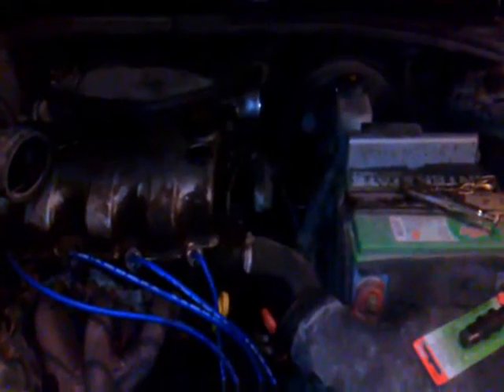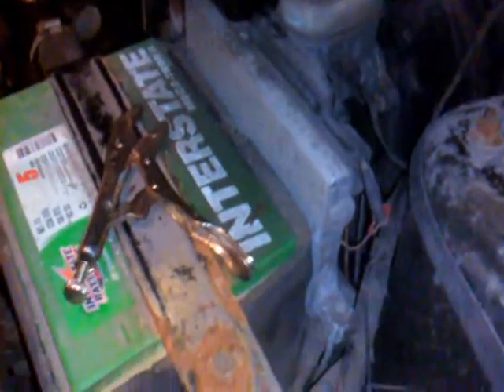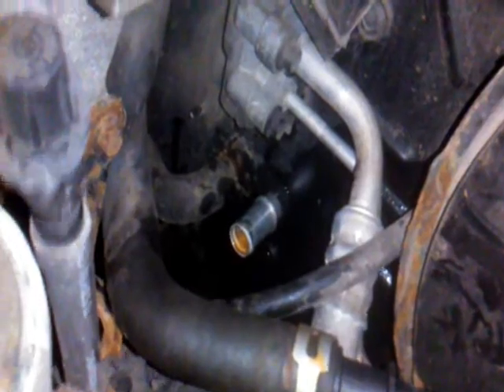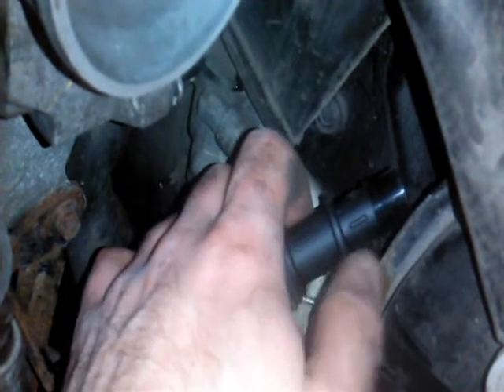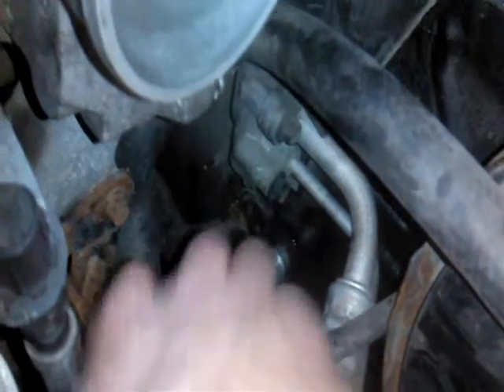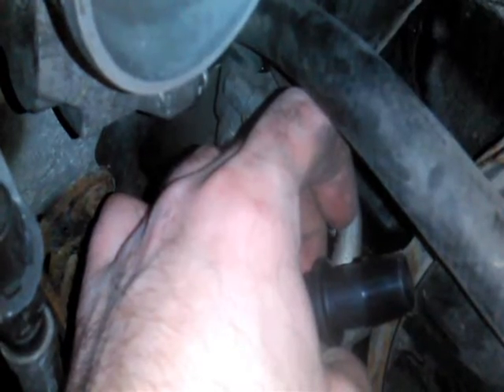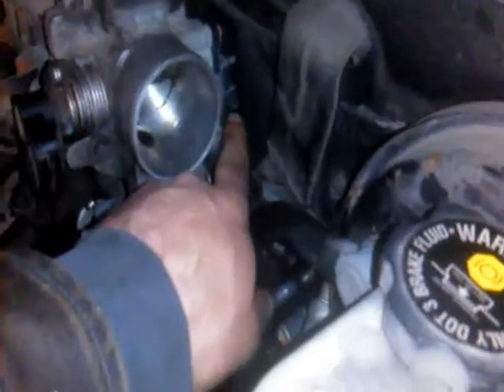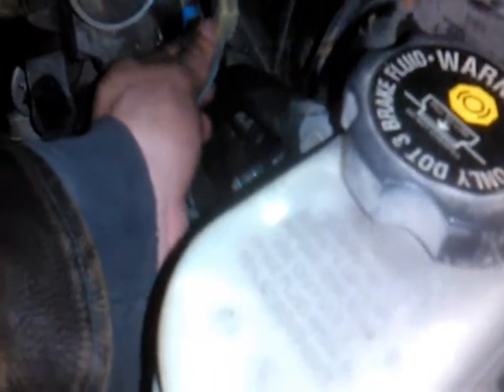How To Bypass a Heater Core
This video shows how to bypass a heater core on a Saturn SL1. The concept is the same for most vehicles, it is just a matter of locating the heater core hoses where they go into the firewall and getting the correct sized adapter. You will have no heat after doing this.